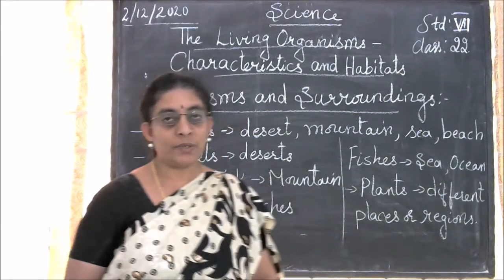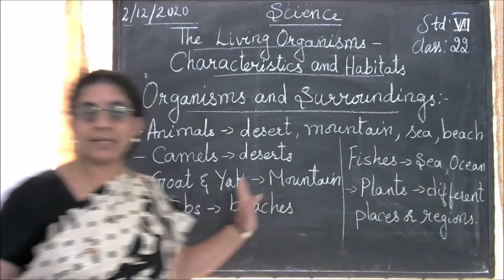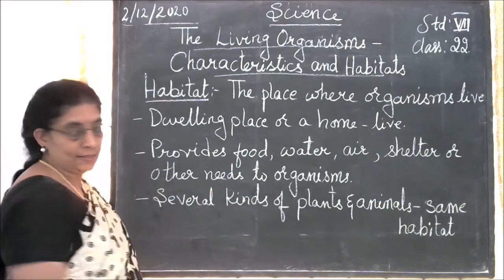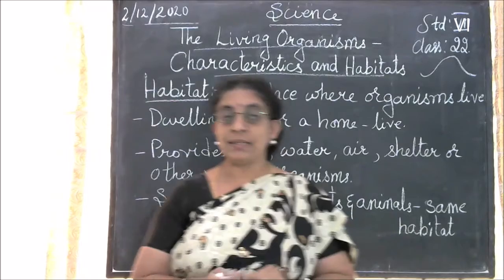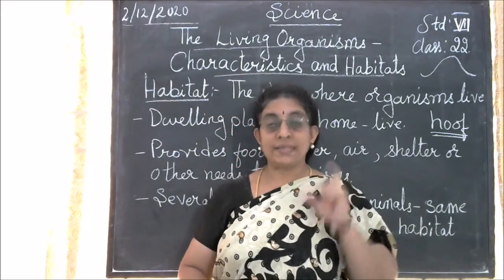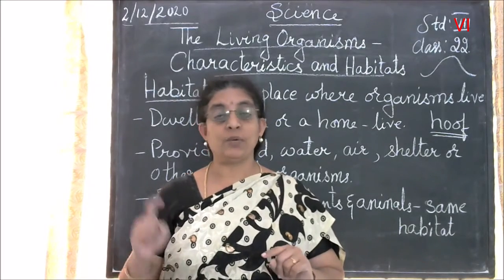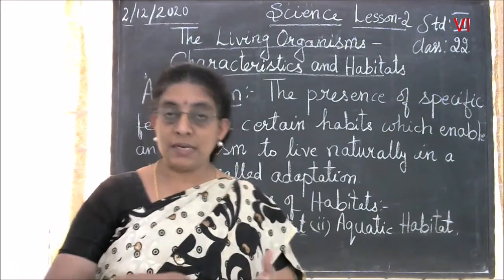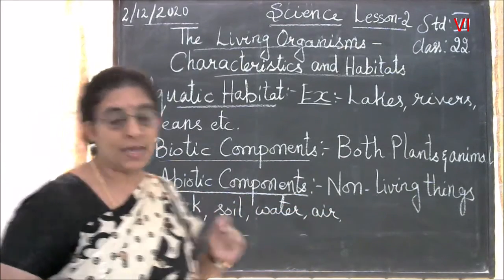6th Std SCIENCE Class 22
6th Std SCIENCE Class 22